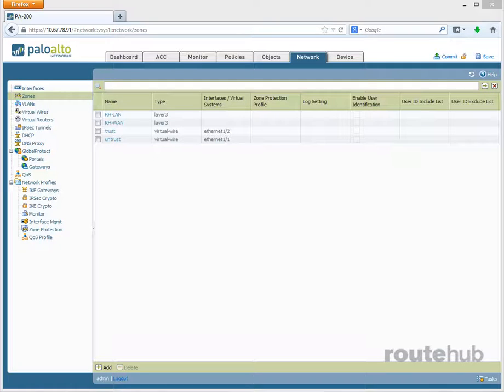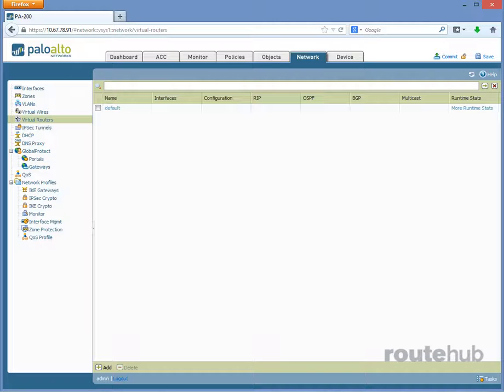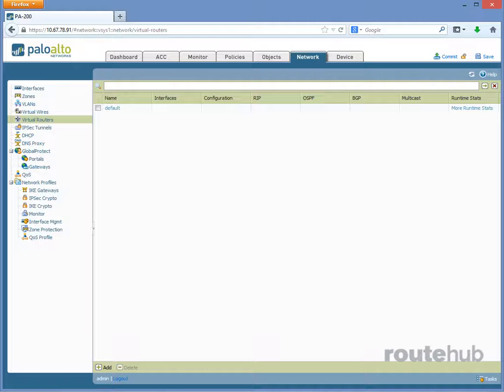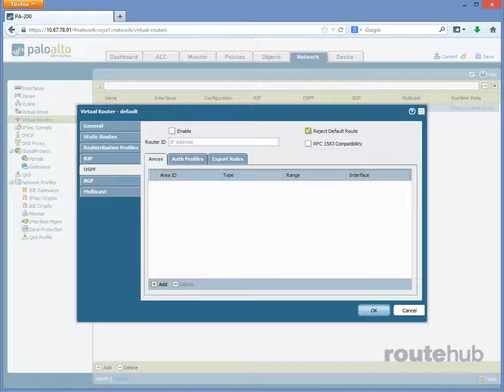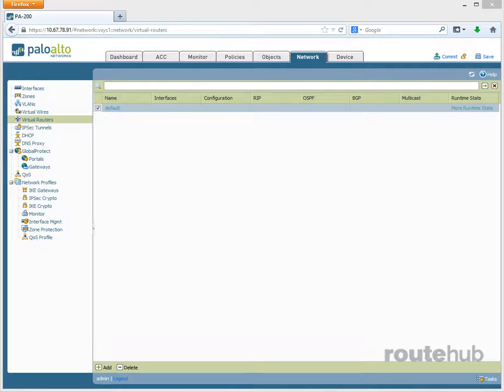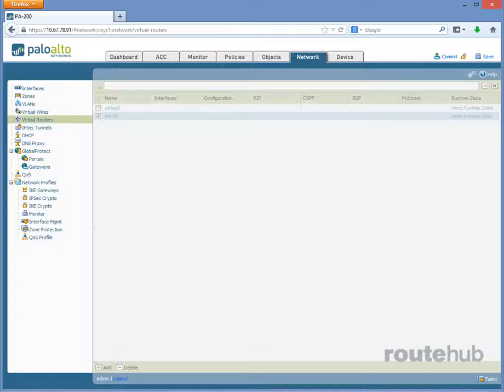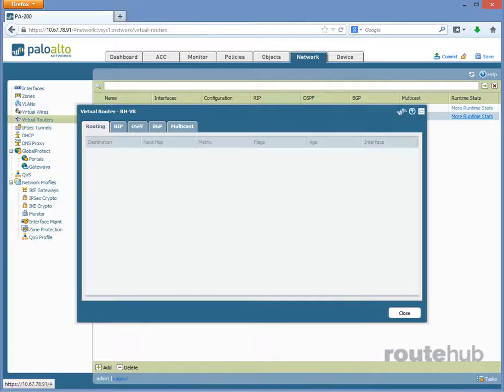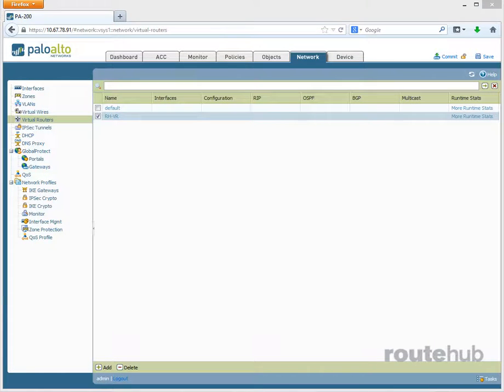PAN VR 1